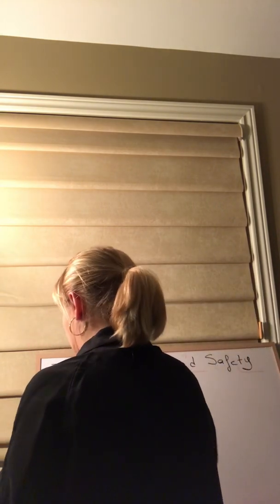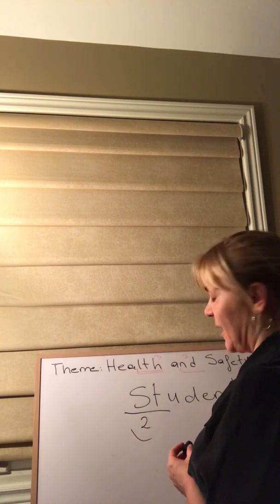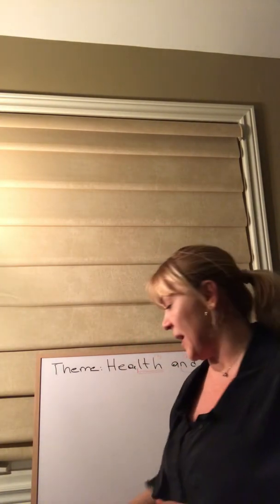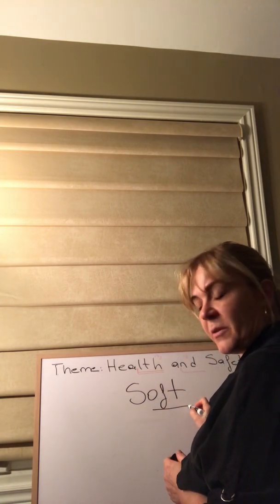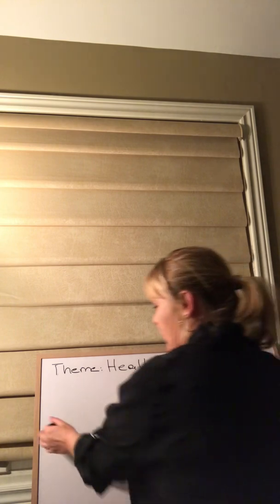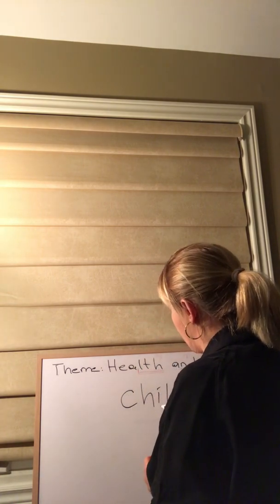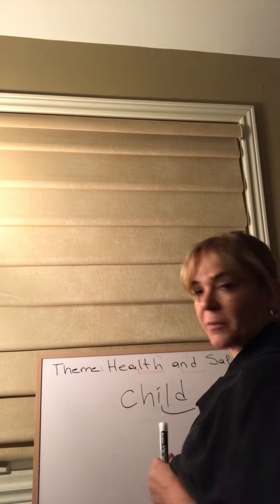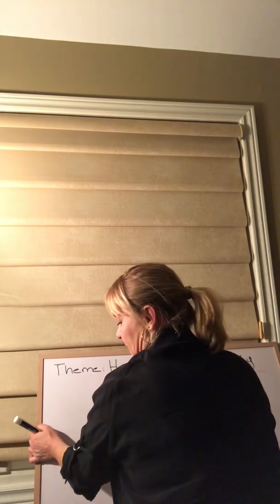March 19, 2019